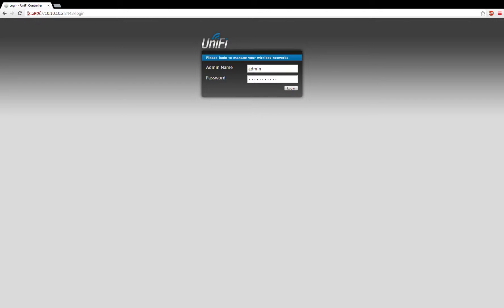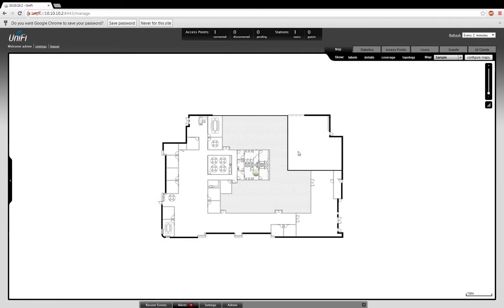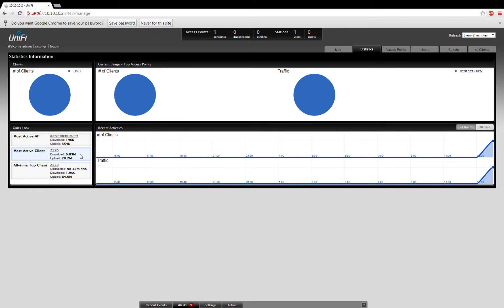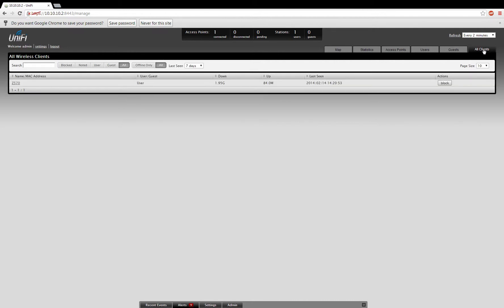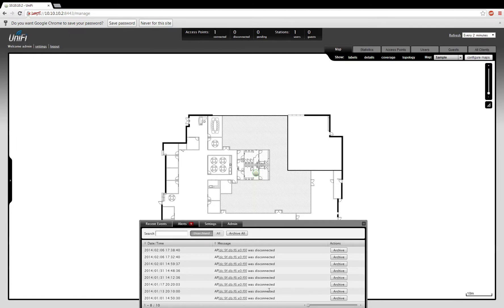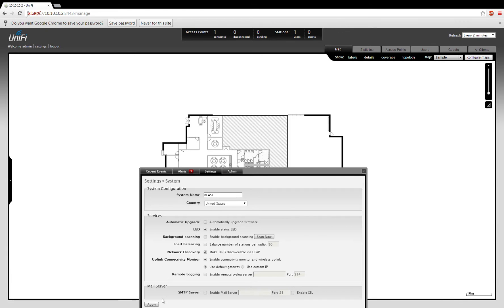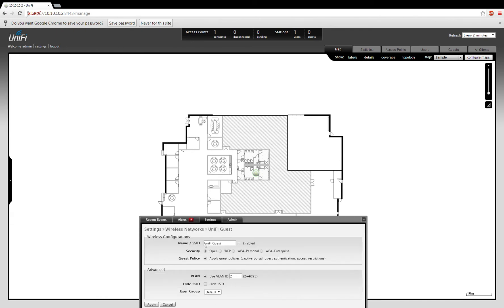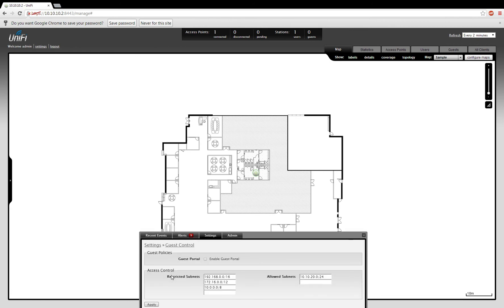Ubiquiti UniFi Enterprise WiFi System Overview with UAP AP Controller Walk-through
An overview of my latest enterprise access point, the Ubiquiti UniFi UAP, and Ubiquiti's unified controller software.